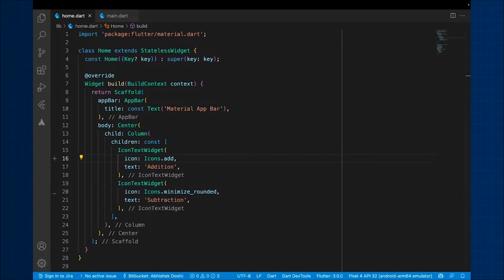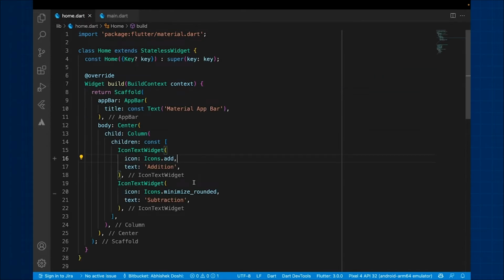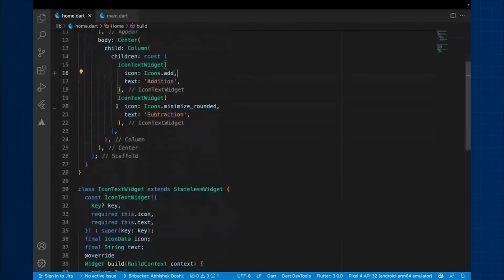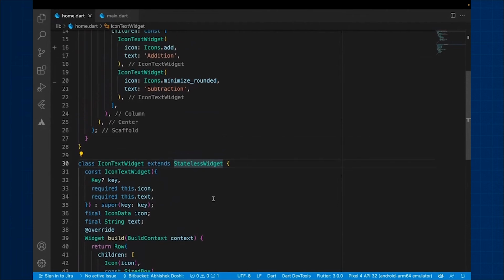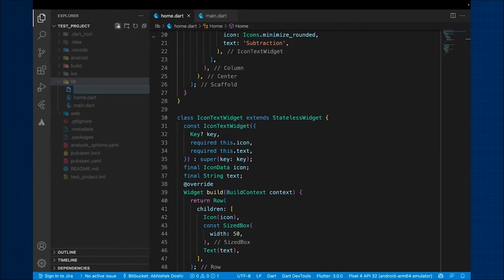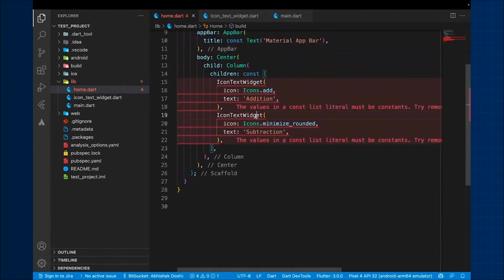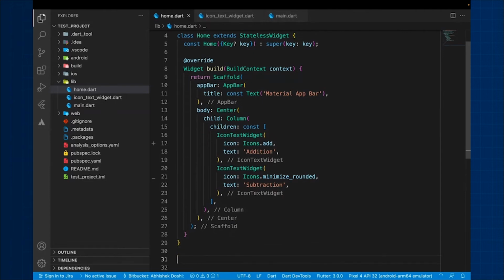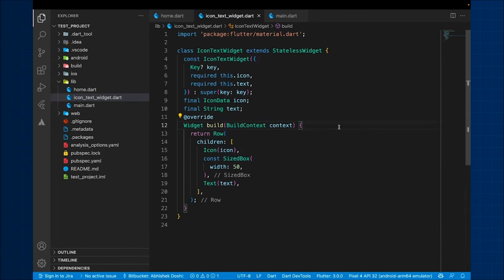Flutter Tips #4 | Single Responsibility Principle with Abhishek Doshi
Welcome to Flutter Tips, your quick source to stay updated in all related to Flutter & Dart! You can dive deeper and further your knowledge with short videos from Flutter experts!

Single Responsibility Principle is a principle which states that you should have a file with one feature only. Let’s see it in action!